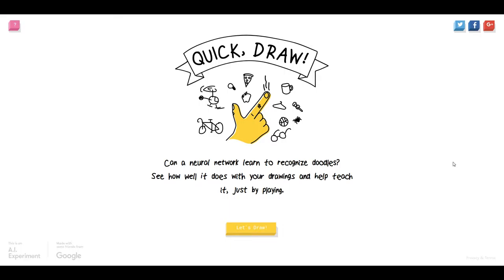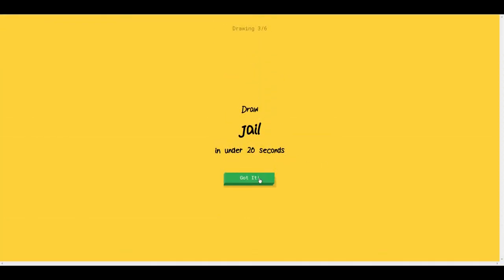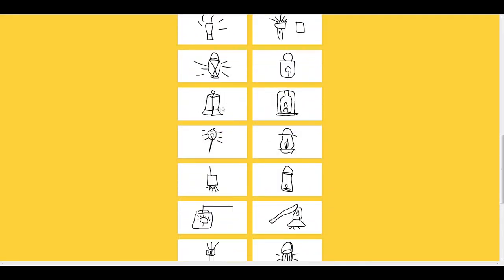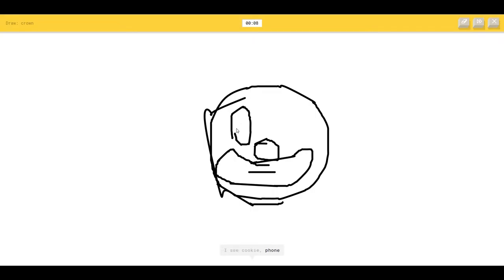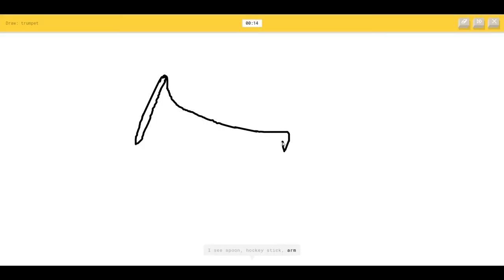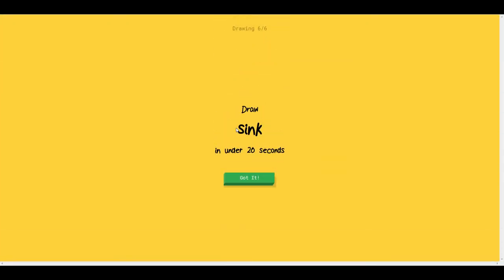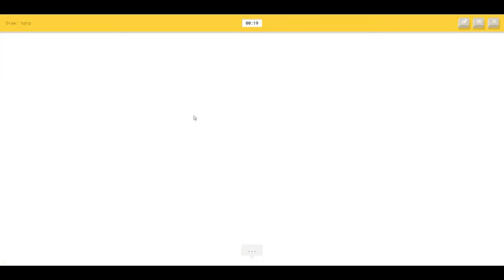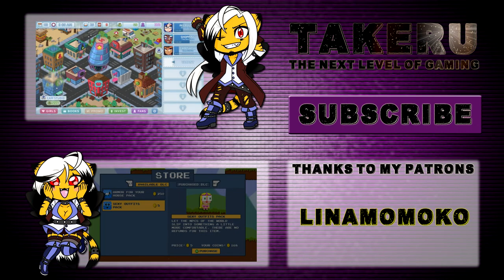Mad drawing skillz | Quick, Draw! #1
ingame Music ► Jahzzar